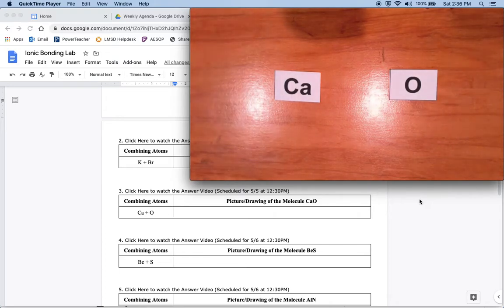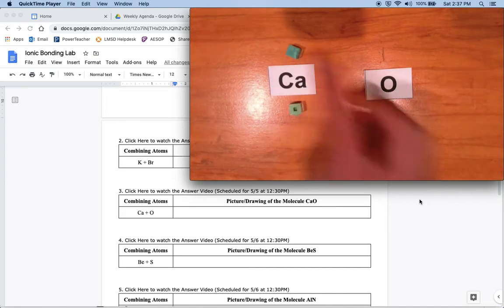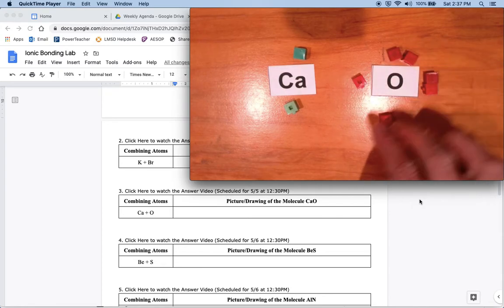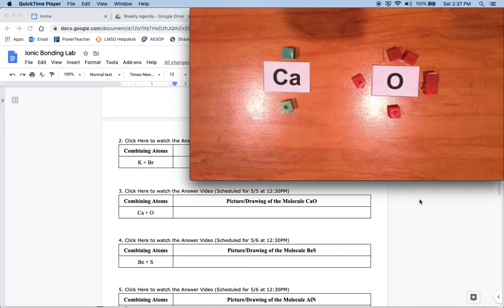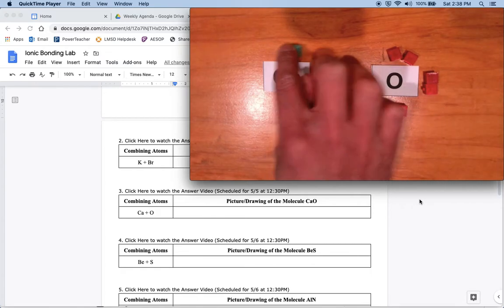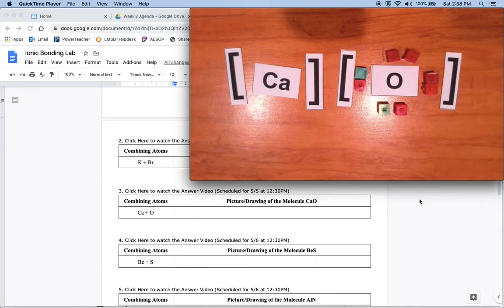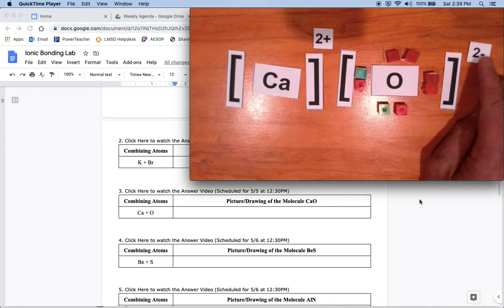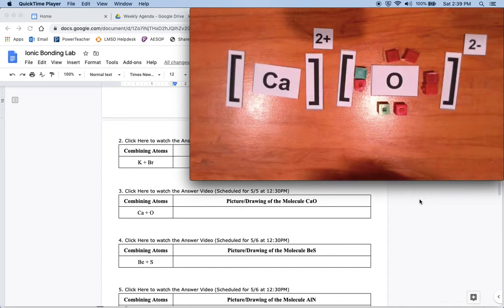CaO - Ionic Bonding